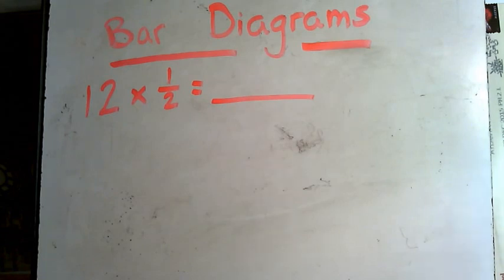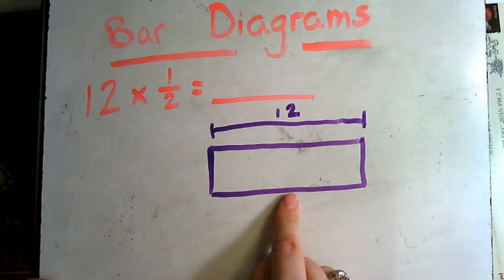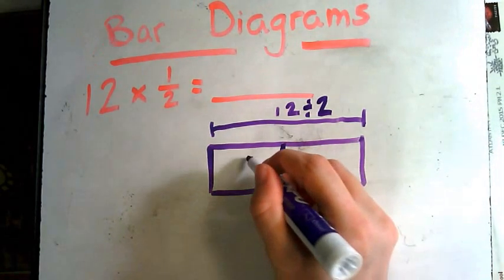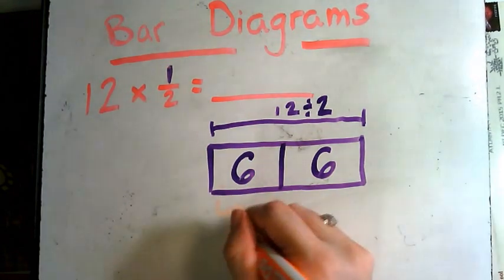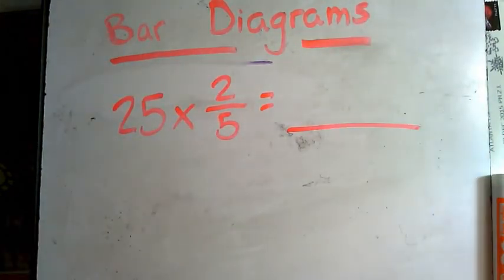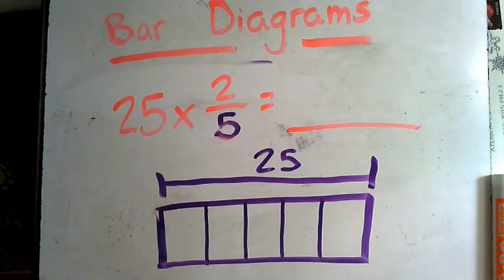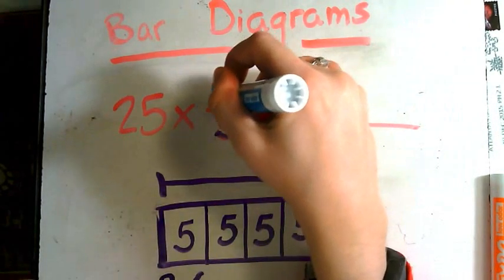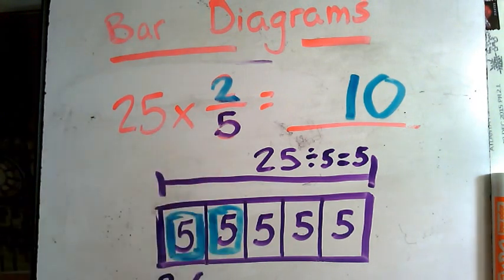Multiplying Fractions Using Bar Diagrams